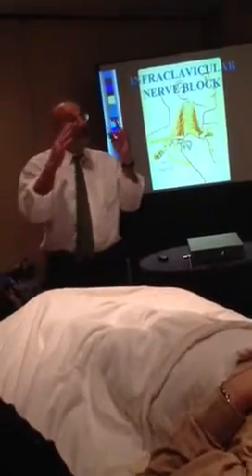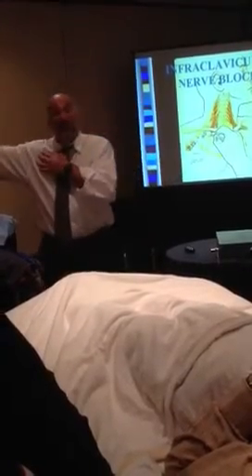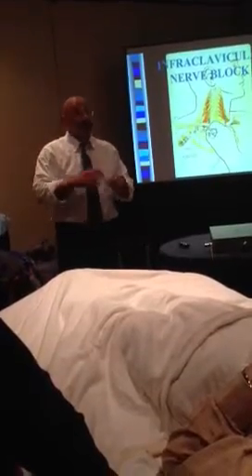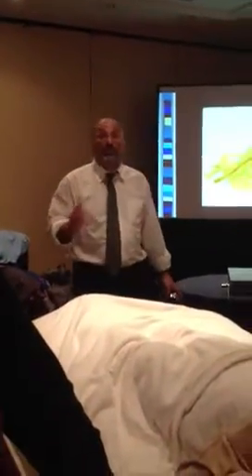Nerve Stimulator Infraclavicular